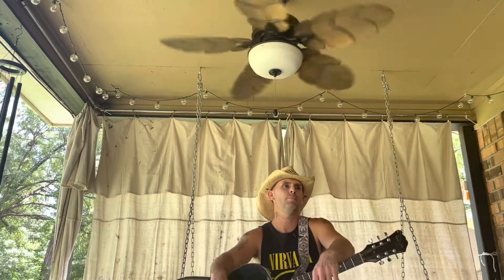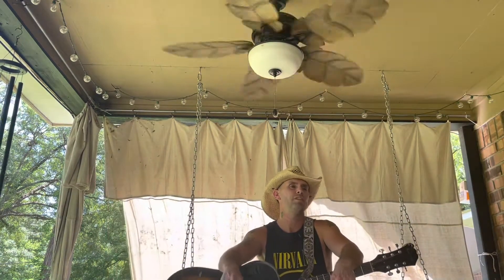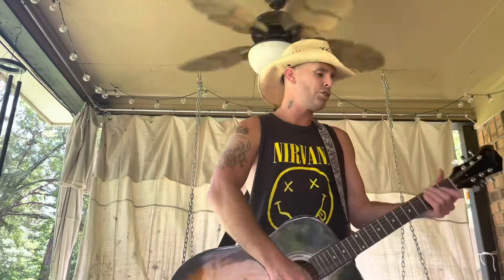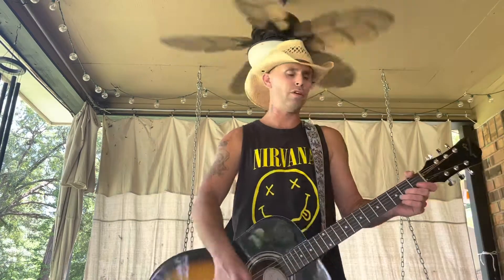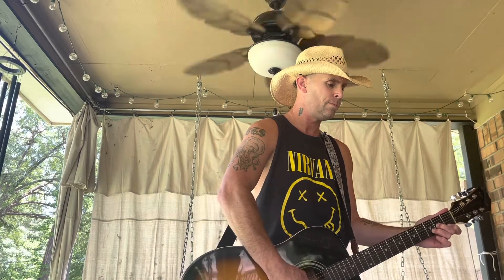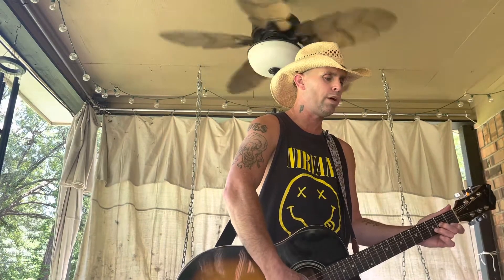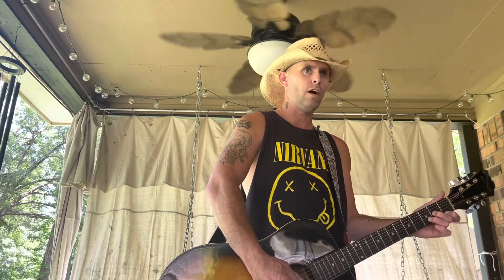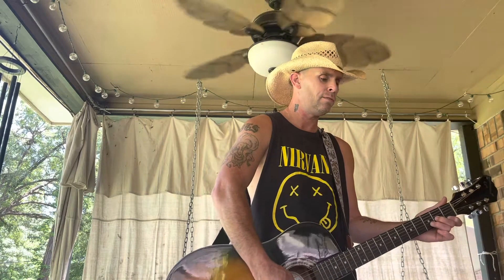Holy Water - Jason Aldean Guitar Lesson/ Tutorial/ Chords